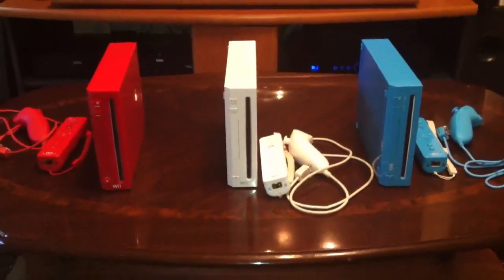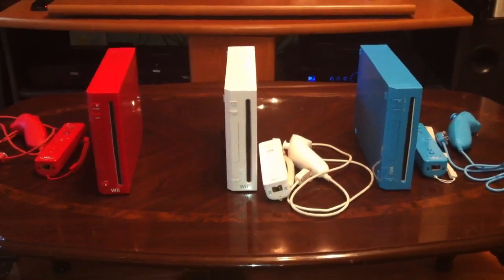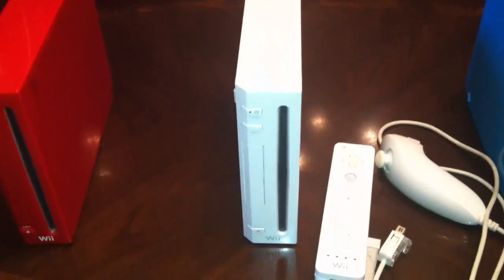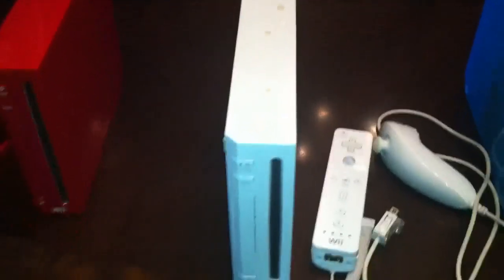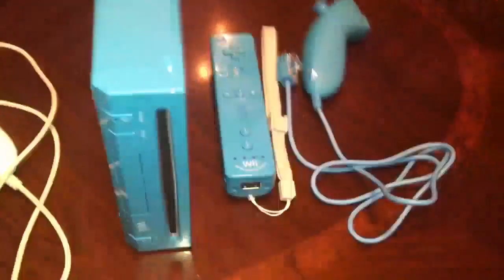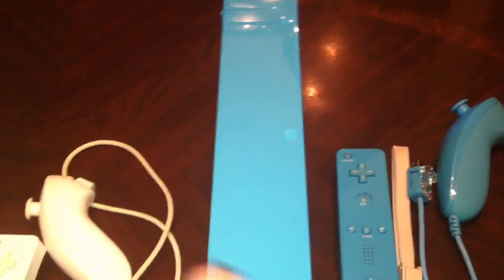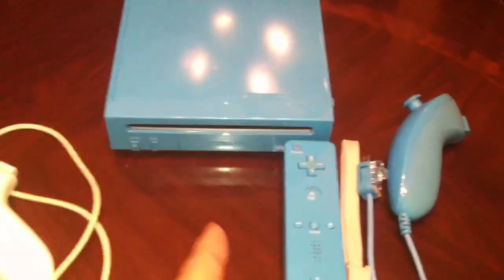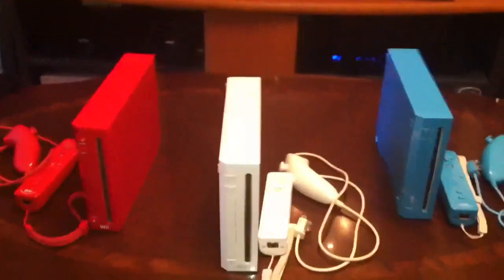Nintendo Wii Console Color Review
I wanted to show you my Nintendo Wii collection thus far. Shot the video last week but some nasty winds here in California knocked out our internet for a while.